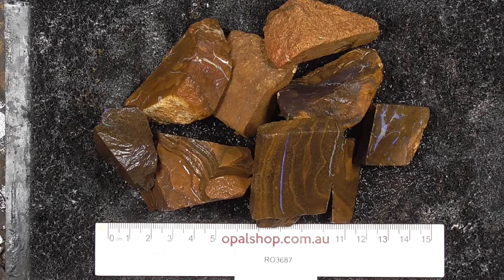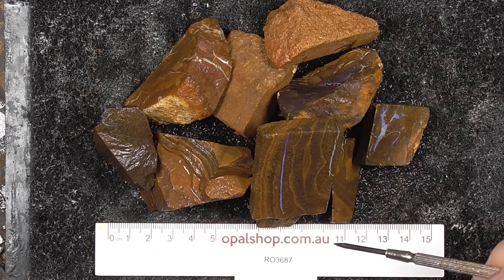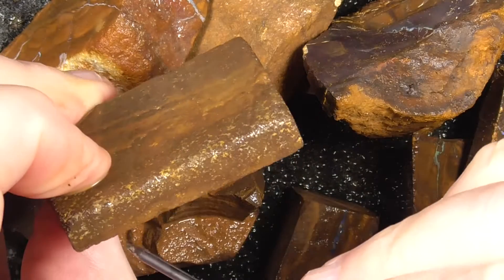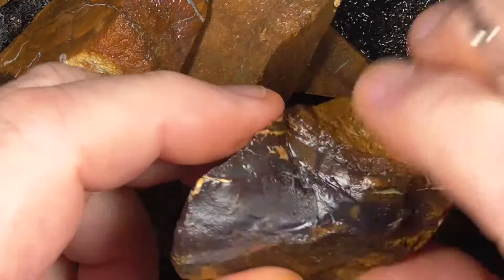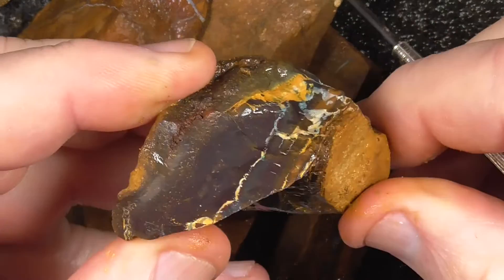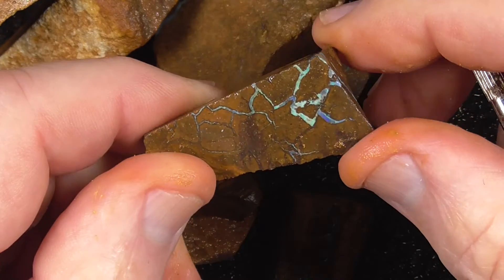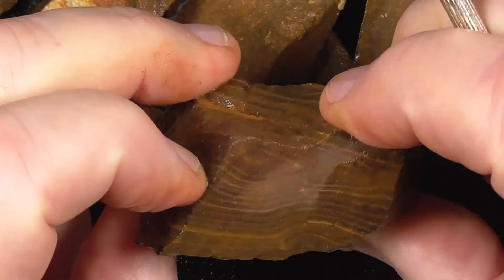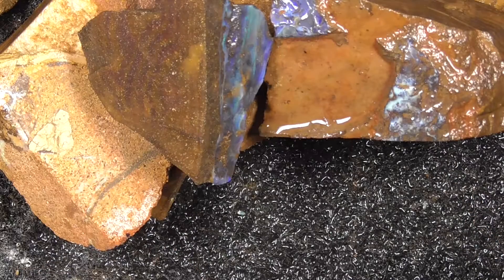Ro3687 - Rough Boulder Opal Parcel from Queensland Australia